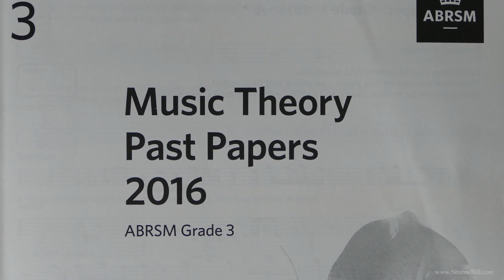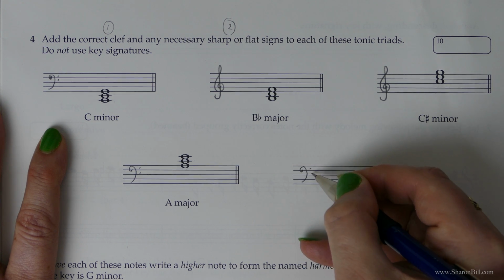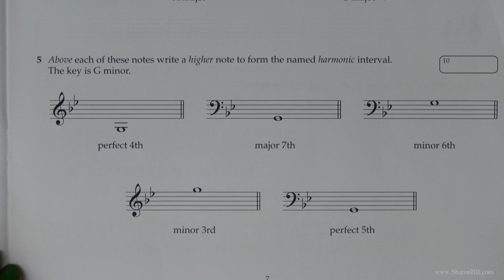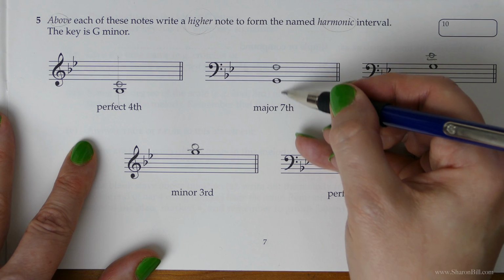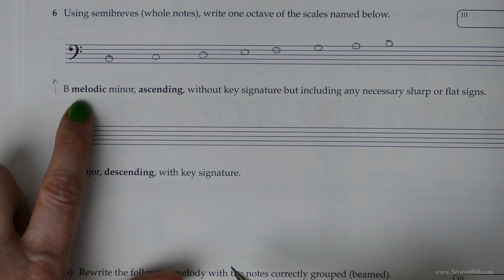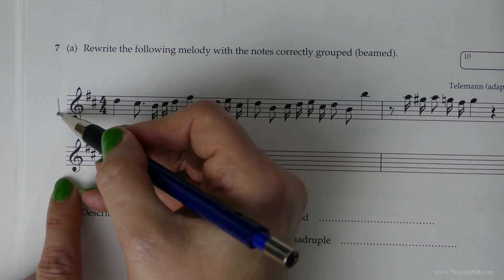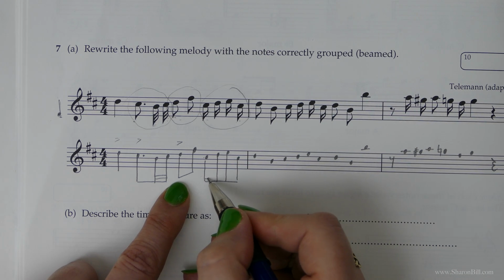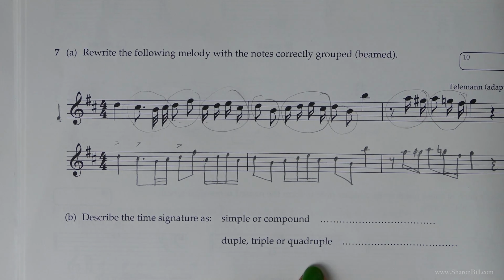ABRSM Music Theory Grade 3 Past Paper 2016 B Part 2 with Sharon Bill